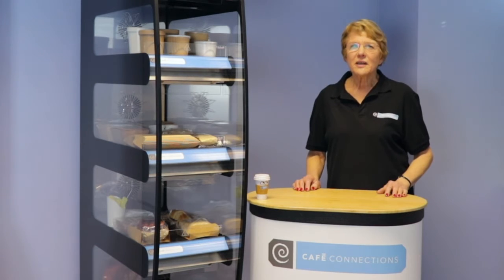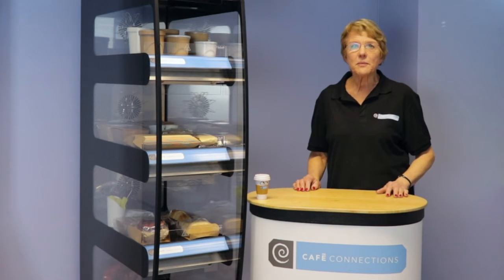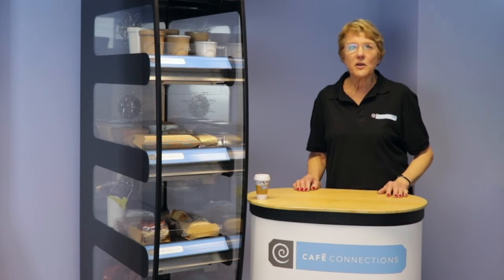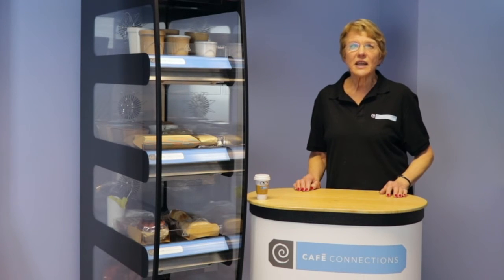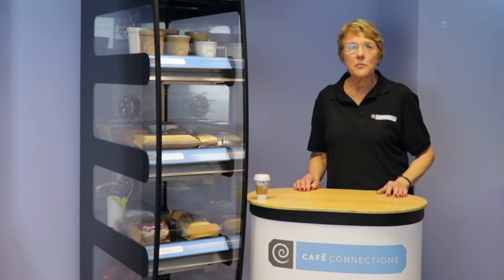Packaging Corner - Hot Food 2 Go Packaging - Part 3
Cafe Connections Food Packaging Vlogs "Packaging Corner"